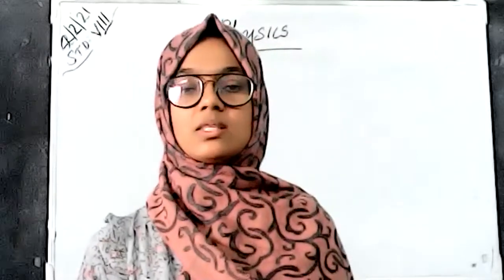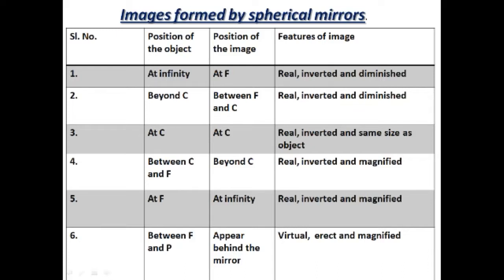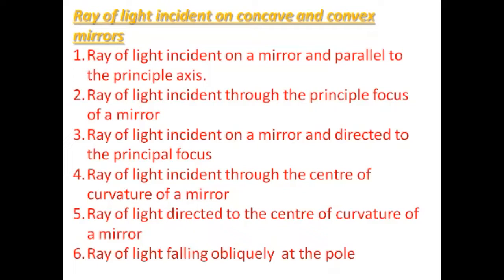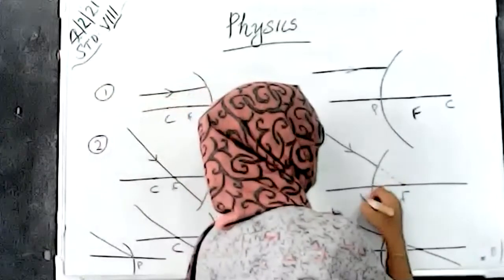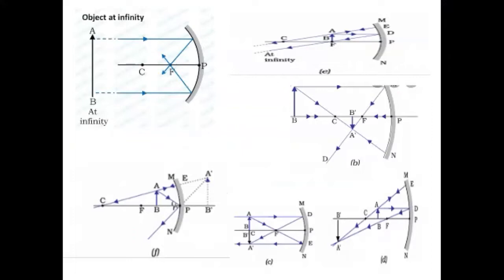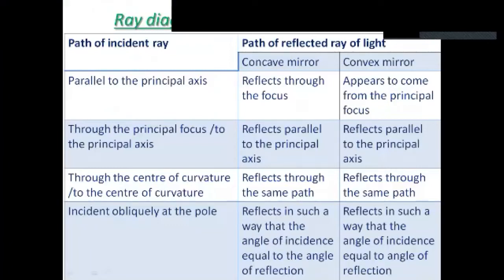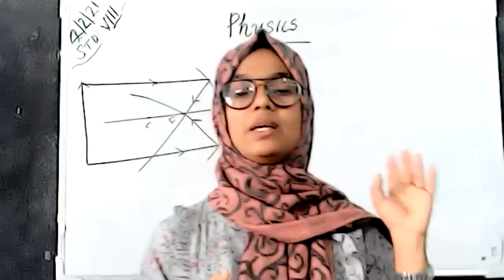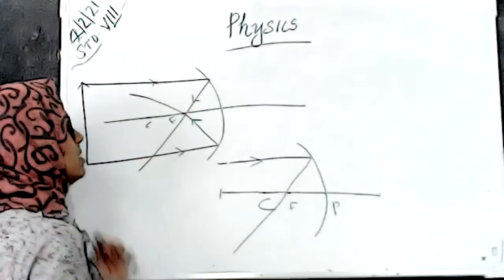STD : VIII || PHYSICS || CHAPTER - 5 || REFLECTION IN SPHERICAL MIRRORS || by SUFAINA P.M